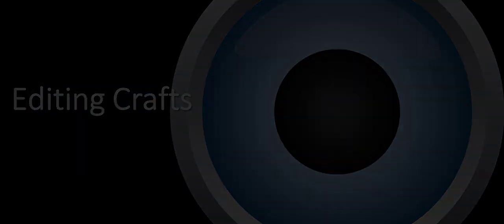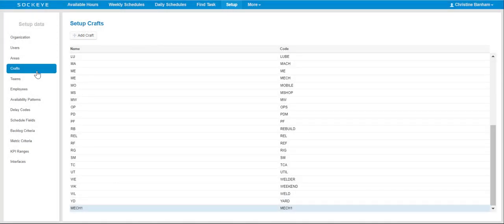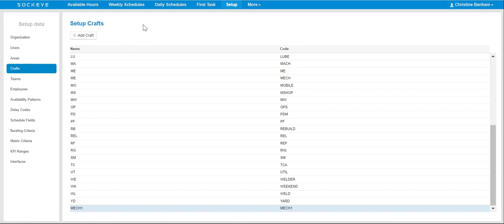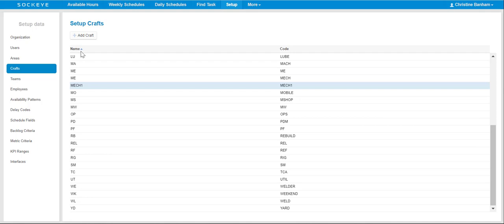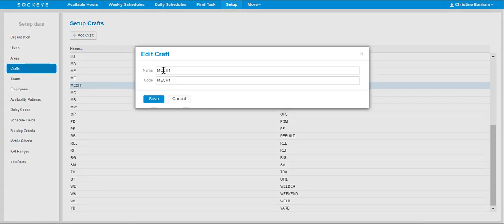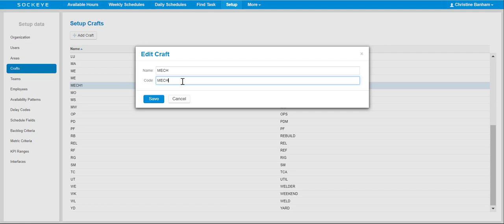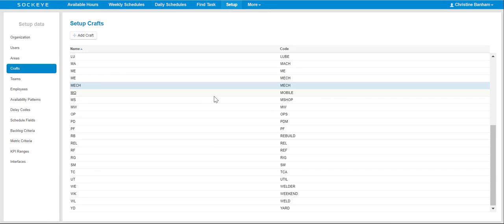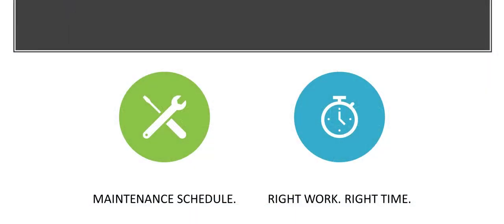Edit Craft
Setup Tab
View and edit the current list of Crafts and Codes currently setup for the location within Sockeye.